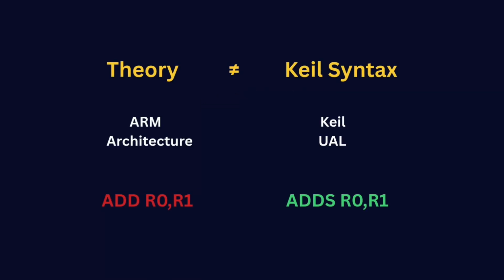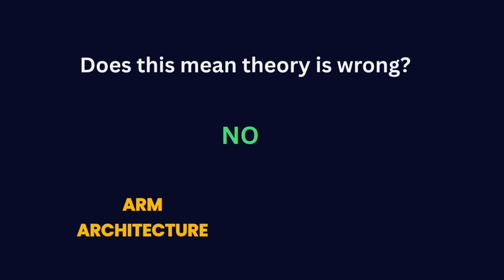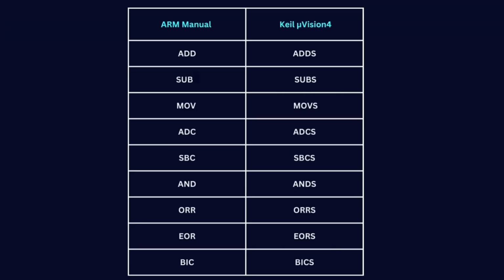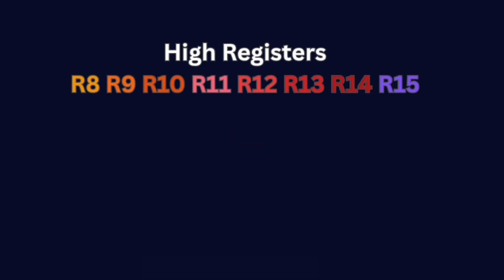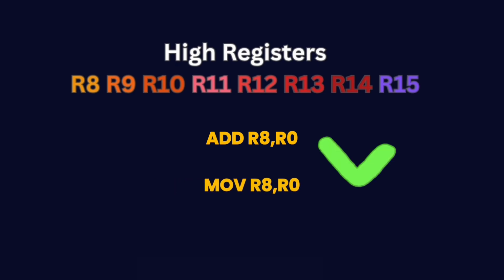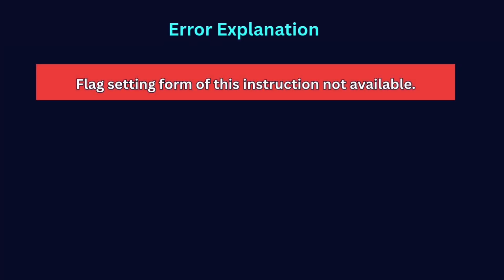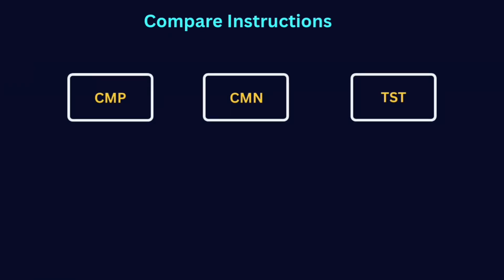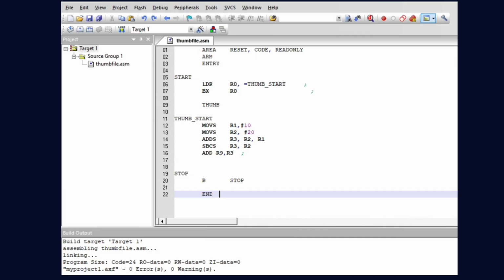Why Valid Thumb-1 Code Fails in Keil μVision4? | ARM7 LPC2148 Explained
Why does valid Thumb-1 assembly code from the ARM documentation or textbooks generate assembler errors in Keil μVision4?

In this video, we'll understand the difference between the ARM Thumb-1 instruction set and the Unified Assembly Language (UAL) syntax used by Keil μVision4 for the ARM7TDMI-based LPC2148.

You'll learn why instructions like ADD, SUB, MOV, ADC, SBC, AND, ORR, EOR, and BIC often require the S suffix in Keil, why high-register ADD and MOV behave differently, and why CMP, CMN, and TST never use the S suffix.

This video focuses on the syntax differences between the ARM architecture and the Keil assembler, helping you understand why code that appears correct in theory may not compile successfully in Keil.

In this video:
ARM Architecture vs Keil μVision4 UAL
Why Thumb-1 syntax differs in Keil
Understanding the S suffix
Low-register vs High-register Thumb instructions
High-register ADD and MOV rules
CMP, CMN and TST syntax
Common Thumb-1 assembler errors
Preparing for Thumb programming in Keil

This video is part of the ARM7 LPC2148 Assembly Programming using Keil μVision4 playlist.